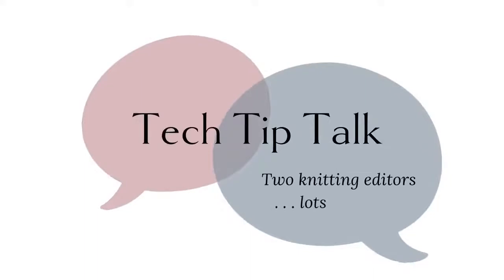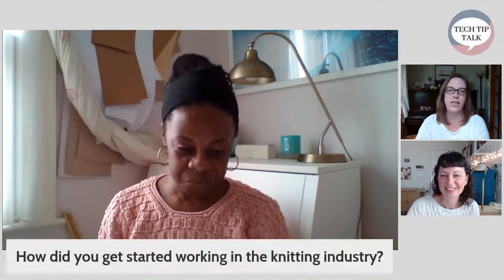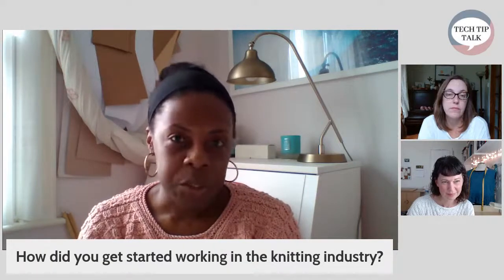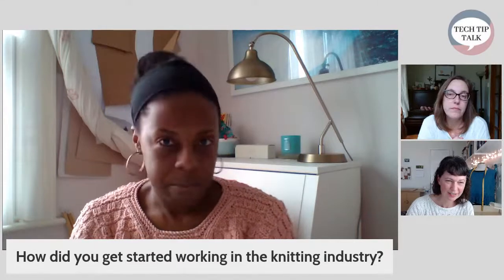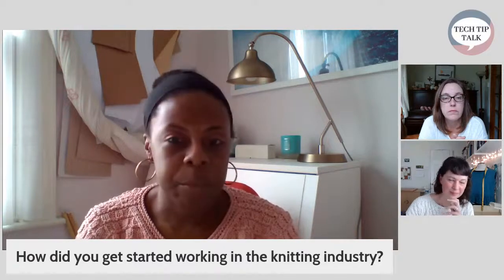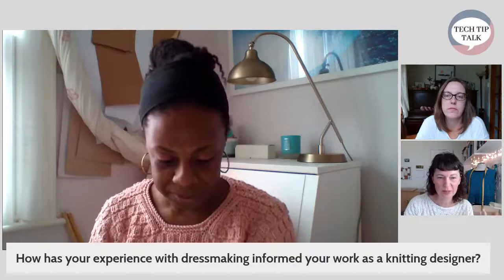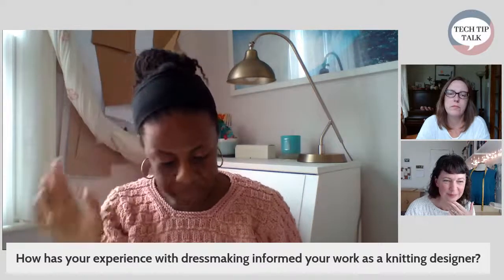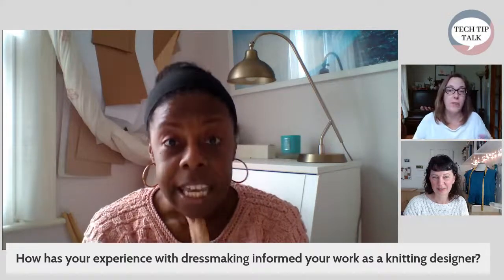Tech Tip Talk (E31) with Natalie Warner: The design process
Knitting technical editors Kristina and Sarah are joined by knitting designer and educator Natalie Warner. Natalie not only designs knitwear, but also teaches design and development, garment construction, and pattern cutting. She talks about how important it is to invest in our industry, and shared her steps in designing garments with us, from concept to publication, including troubleshooting fit issues. She also gave great advice on the value of being mentored.

Chapters
0:00 hello
0:33 introducing Natalie
1:37 Natalie's start in the industry
4:20 her first pattern published
5:46 knitting/crafting as a coping mechanism
6:30 how sewing garments informs sweater design/differences between the two
10:52 learning how to fit bodies, sewing, costuming, custom design, alterations
13:43 what clothes need to be, function, fit, beauty, wearable/learning what your audience likes
15:36 Natalie's new sweater pattern, Alyssum
16:18 Natalie's design and grading process/making notes - silhouettes, textures, annotating, swatching, pattern writing
19:55 thinking about grading and what will work for all sizes/knowing when to scrap a design idea
22:42 the importance of a visual aid, knit, sewn, or drawn
24:20 when it's ready for the tech editor/photography and parameters for that/laying it out and revising copy
26:55 introducing the design assistant, mentoring
27:35 the struggle over using testers or not/valuing work in our industry/pattern production not a solo effort
30:30 design assistant duties and description concept/reciprocity of mentoring
32:32 adjusting the pattern to fit the person/finding comfort in your clothes
34:50 think about what is comfortable and how your clothes need to function in your life when choosing and designing clothing/knitter support
38:47 the power of a mentor or hands-on learning
39:45 the stress of submitting that first pattern/start designing with an accessory
44:04 troubleshooting design motifs for all sizes/pattern repeats/grading for all sizes as a tenet of your design business
48:58 the value of another perspective
51:18 Natalie's initiative for supporting knitting designers/reception to Natalie's classes and blogposts
55:02 making spaces for knitting design and knitting patterns, sharing information and getting it acknowledged
56:29 how to make design work sustainable, transparency, funding, investment
59:25 padlock stitch markers!
1:00:28 introducing Natalie's blog series on applied math in knitting
1:01:50 finding Natalie online
1:03:28 thanks to you! Join us on Patreon (link below)/loving on our patrons
1:04:48 subscribe here and for our newsletter
1:05:16 next month's broadcast date/sign off